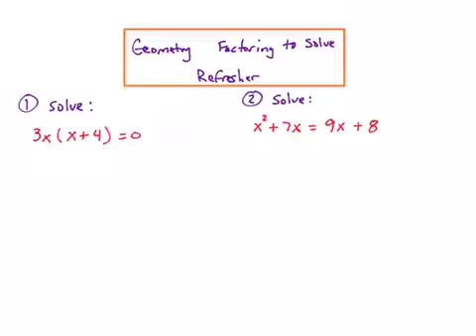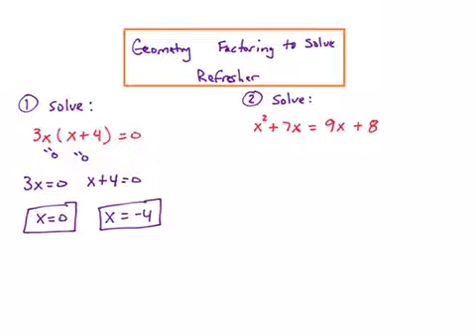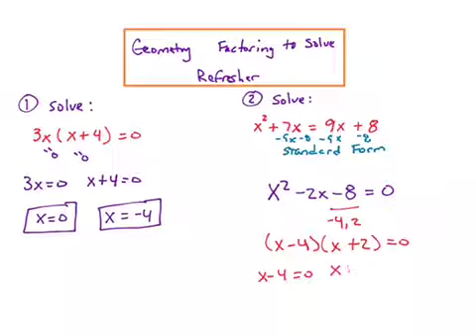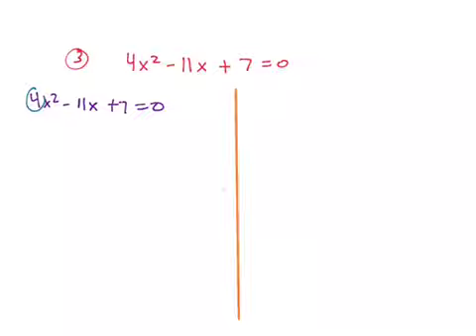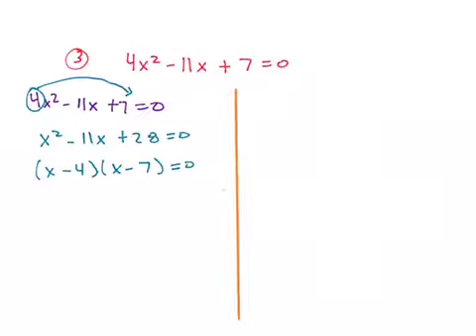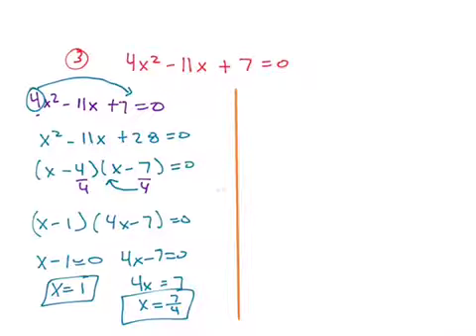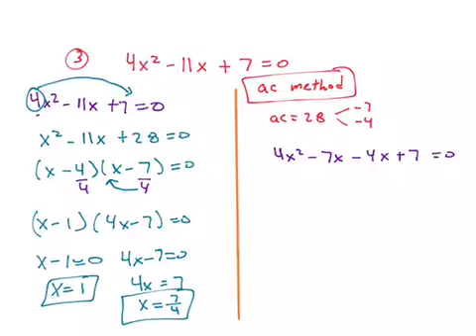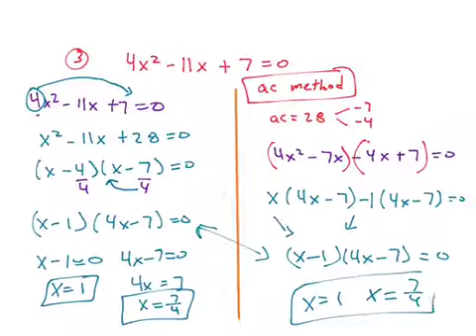Geometry - Factoring to Solve Refresher and Warm Up Problems